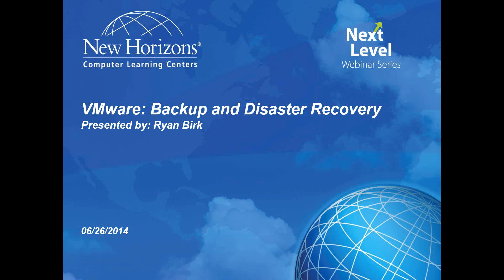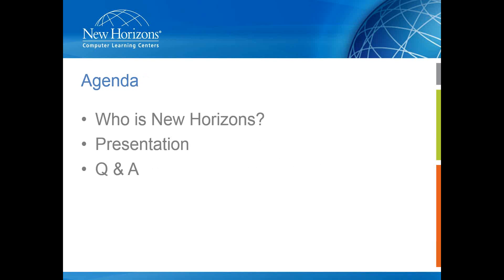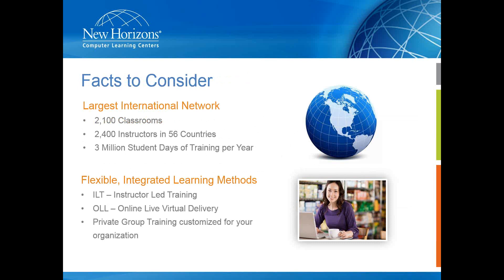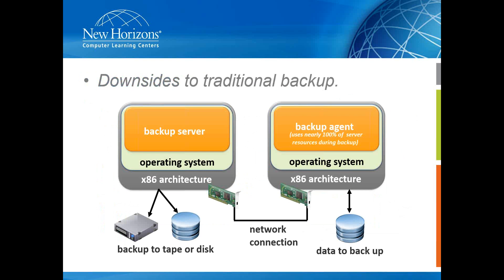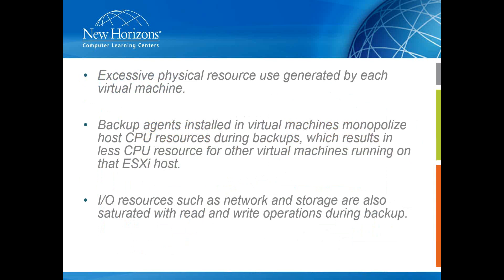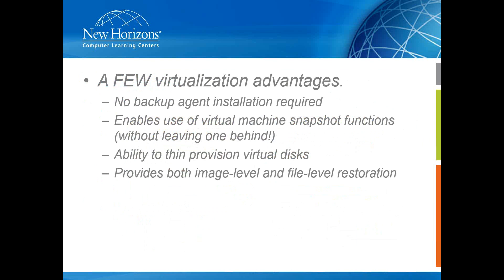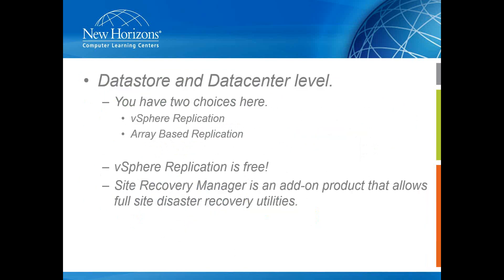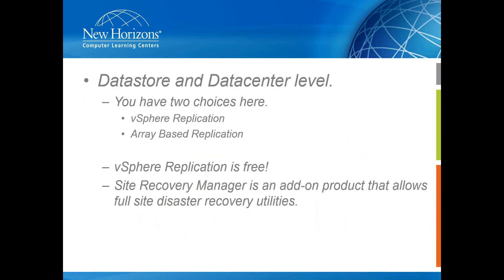VMware Disaster Recovery in the Enterprise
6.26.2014 Webinar presented by Ryan Birk, covering VMware Disaster Recovery and Failover